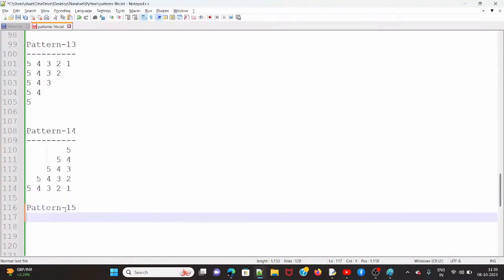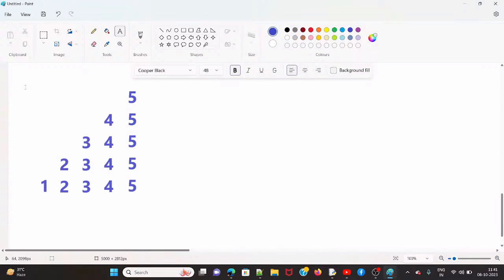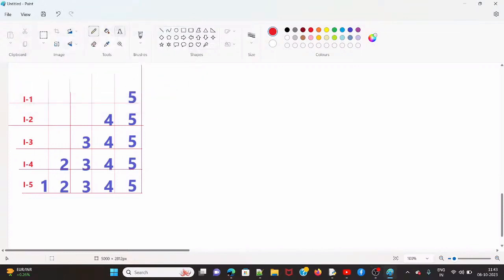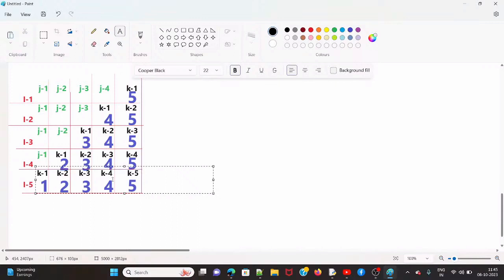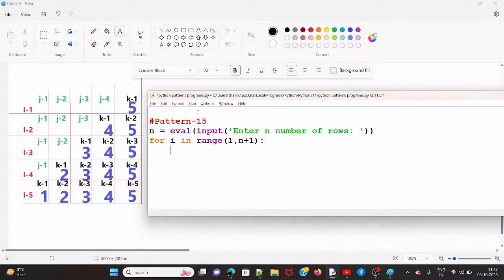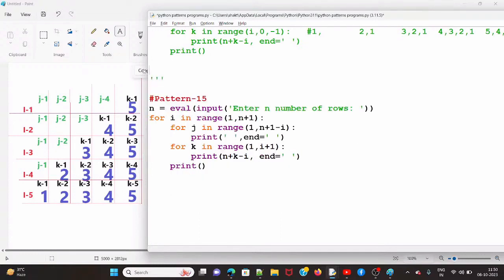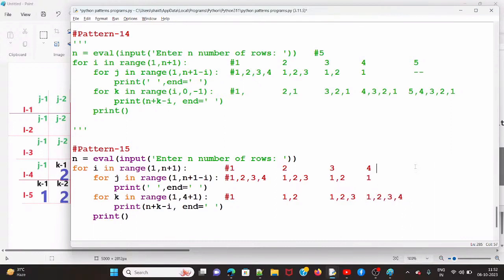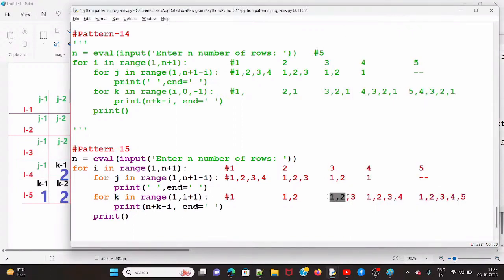#69:Narayana Tech House|| Python Pattern Program-15|| Mr. Narayana|| 9010607010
Hello Friends,
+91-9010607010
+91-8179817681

Ameerpet,
Hyderabad,
Telangana.